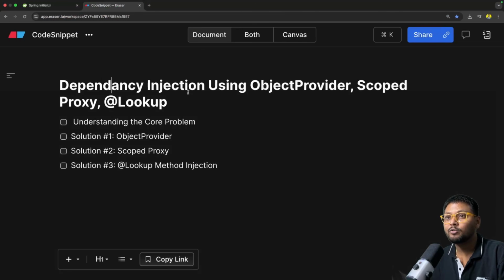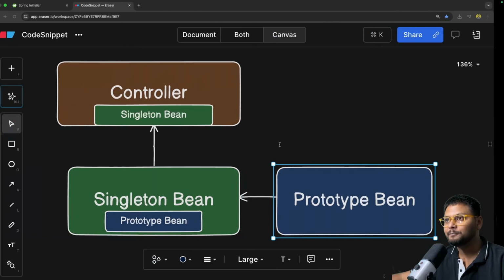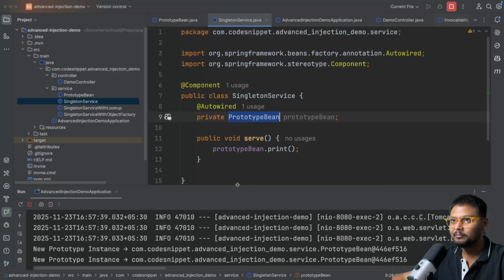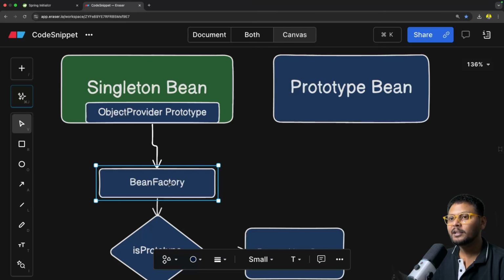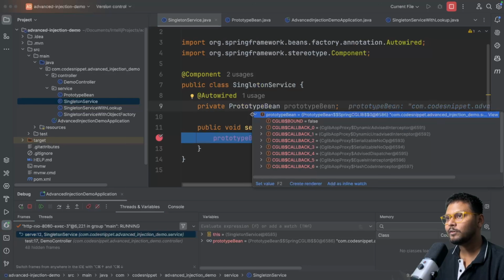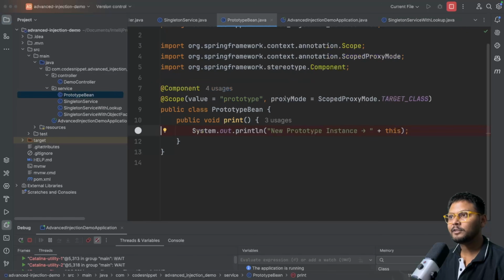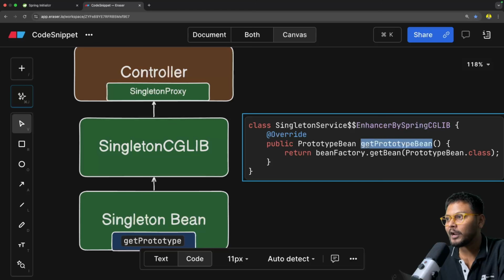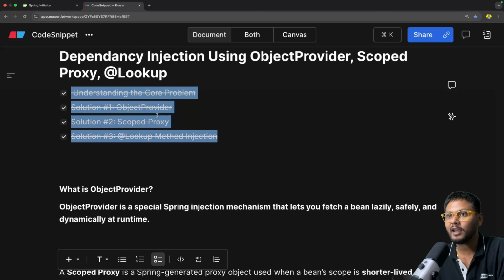🚀 Spring Boot: 3 Hidden Dependency Injection Superpowers (ObjectProvider, Scoped Proxy, @Lookup) ✅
In this video, we explore three advanced and extremely powerful dependency injection techniques in Spring Boot:

✅ ObjectProvider
Lazy, dynamic bean retrieval — full control in your hands.

✅ Scoped Proxy
Injects a proxy instead of a real bean to fetch fresh instances automatically.

Spring overrides your method at runtime to give you a new bean for every call.

You will learn:
Why prototype beans don’t work correctly inside singleton beans
Real problem with normal @Autowired
How each technique solves the problem differently
Internal working: BeanFactory, proxies, CGLIB overrides

This video is a must-watch for intermediate and senior developers working with Spring Boot, microservices, or preparing for backend interviews.